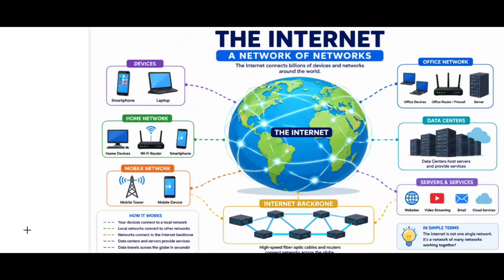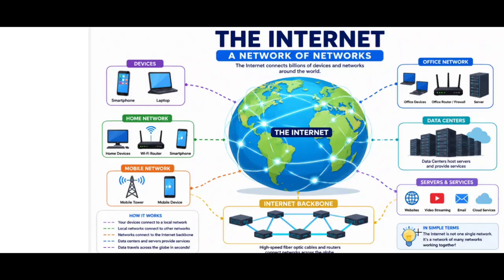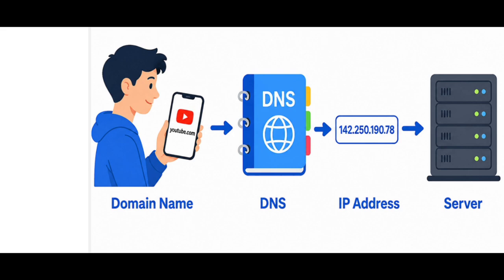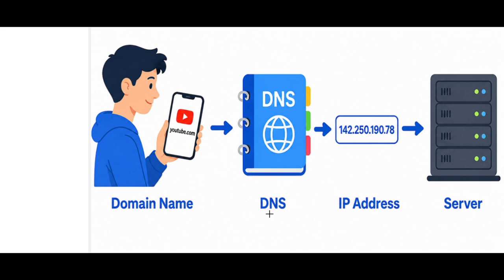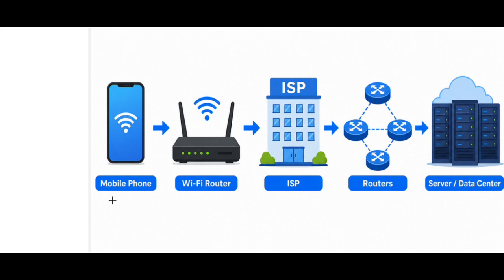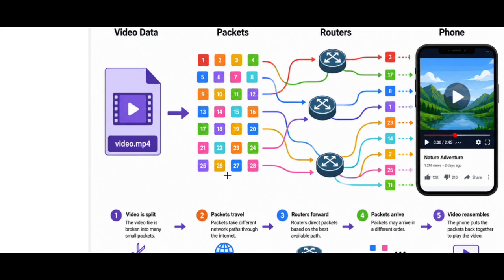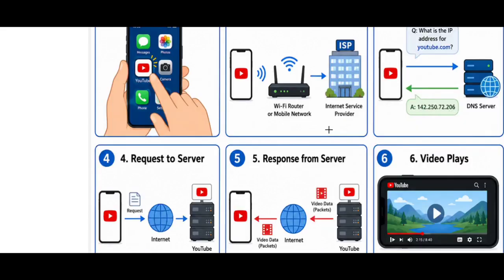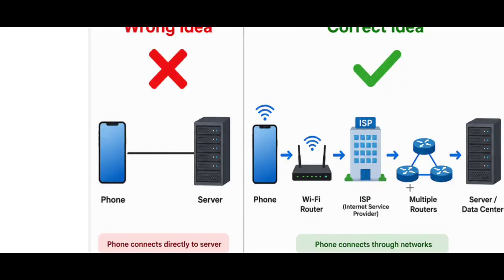The Internet Explained in 10 Minutes 🧑🏾‍🏫🧑🏾‍🏫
Have you ever wondered what actually happens when you open YouTube on your phone?
In this beginner-friendly video, we explain how the internet works using a simple real-world example: opening YouTube on a mobile phone. You will learn what clients, servers, routers, ISPs, IP addresses, DNS, packets, requests, and responses mean in the simplest possible way.
This video is made for school students, college students, parents, and anyone who wants to understand the internet without complicated technical language.
Topics covered:
What is the internet?
What is a client and server?
What does an ISP do?
What are routers?
What are packets?
What happens when you open YouTube?
Why does buffering happen?
Common internet misconceptions
By the end of this video, you will understand the basic journey of data from your phone to YouTube and back.